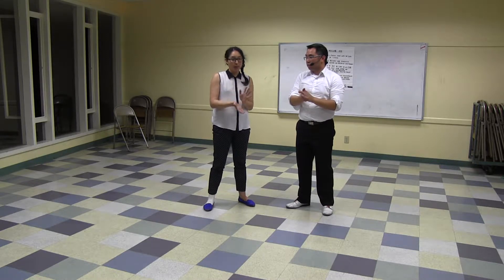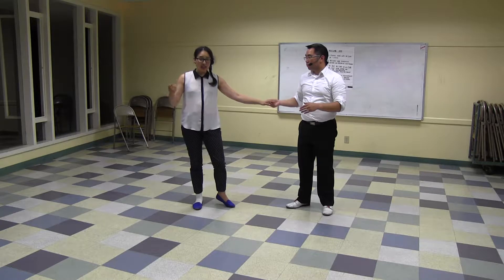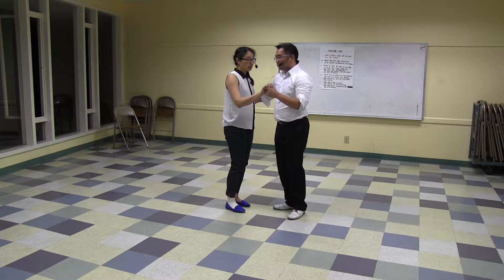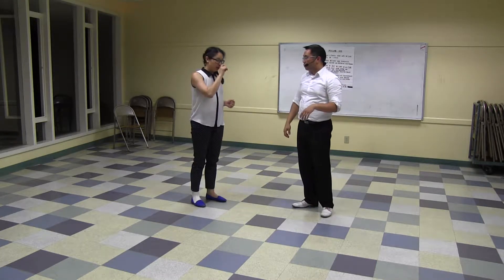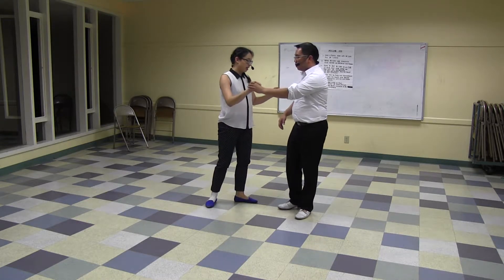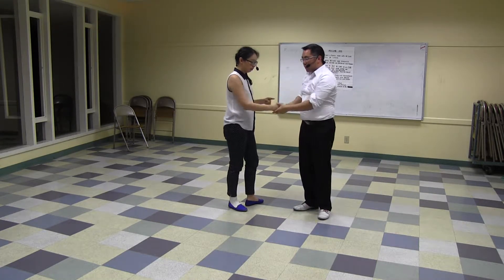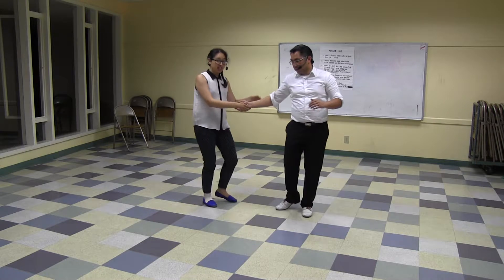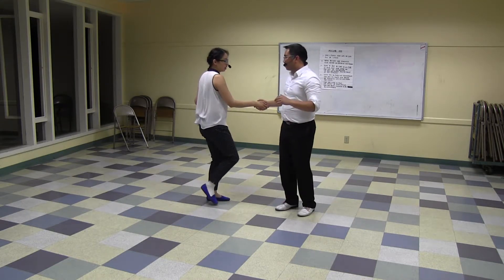WNH – June 2017 Elective Week 2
Balboa B2: Bal-Swing Comes Back Around
w/ Lori Taniguchi & Chris Enriquez